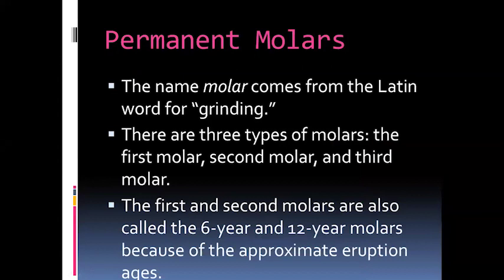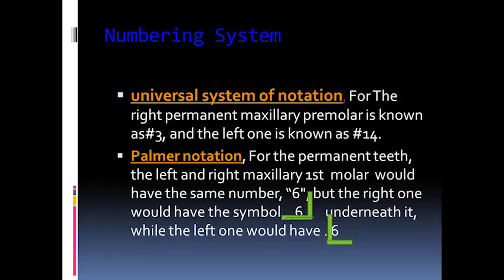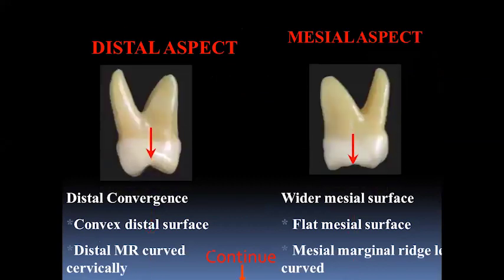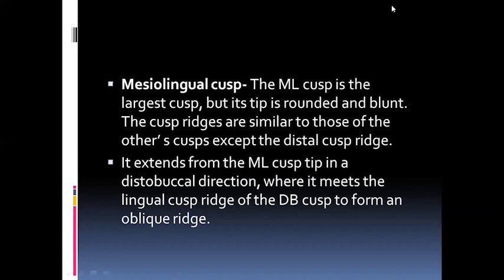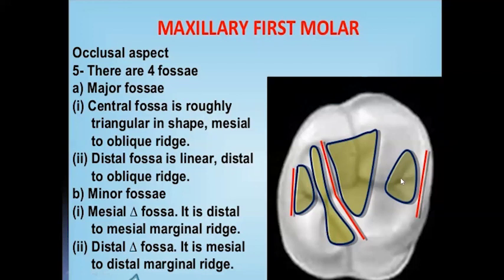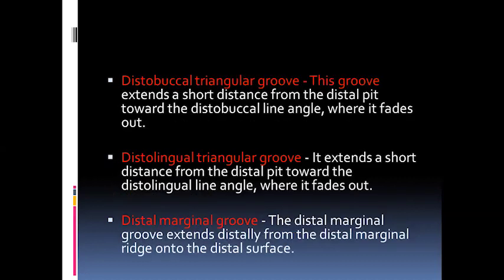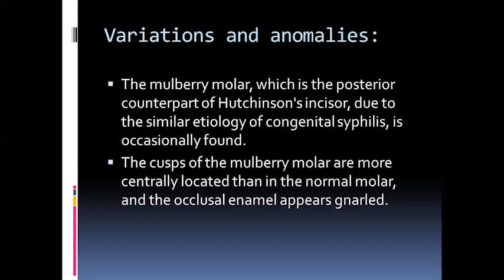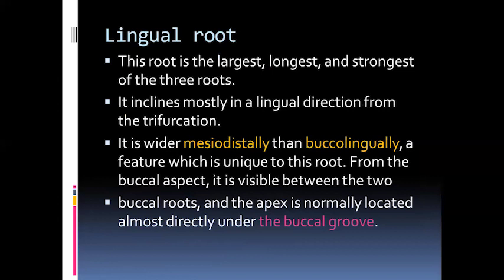20 April, 2020 PERMANENT MAXILLARY MORALS